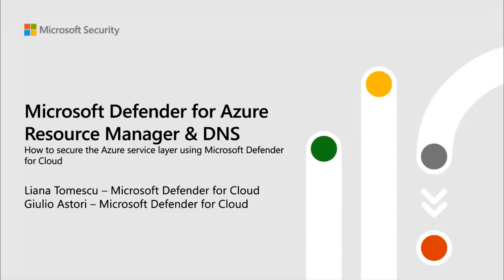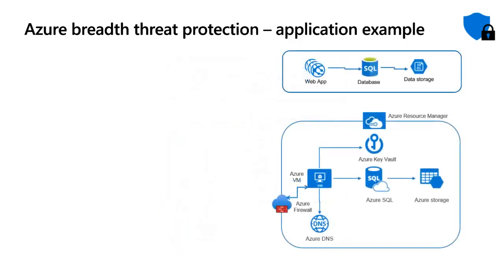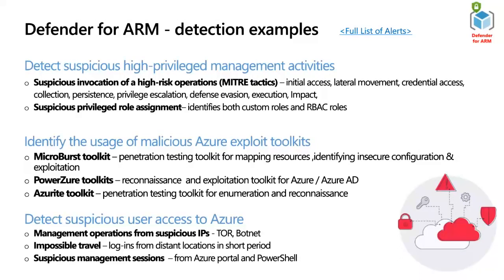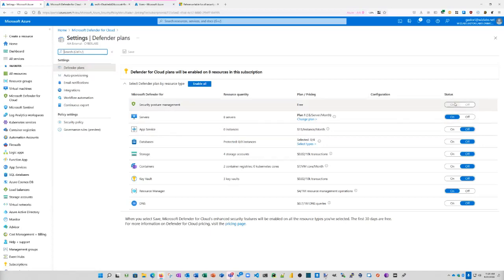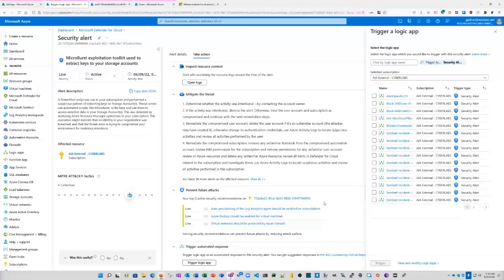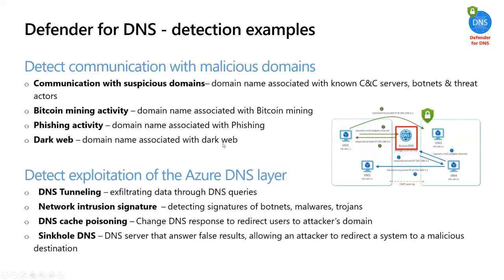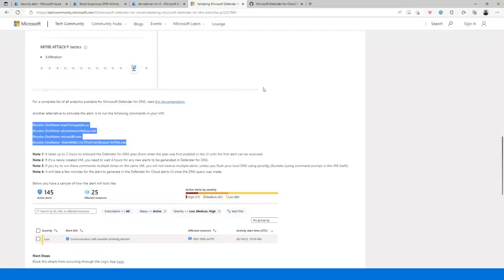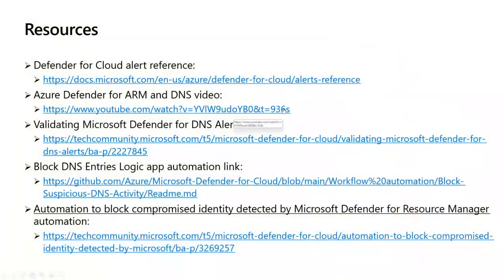Protect Your Azure Service Layer with Microsoft Defender for ARM & Defender for DNS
Tuesday, June 21, 2022, 11:00 AM ET / 8:00 AM PT (webinar recording date)

Microsoft Defender for Cloud Webinar | Protect Your Azure Service Layer with Microsoft Defender for ARM & Defender for DNS

Presenter: Liana Tomescu & Giulio Astori

Description:
Microsoft Defender for Cloud can give you breadth security protection across your Azure resources, in just a few clicks! Find out how through Defender for ARM (Azure Resource Manager) and Defender for DNS!